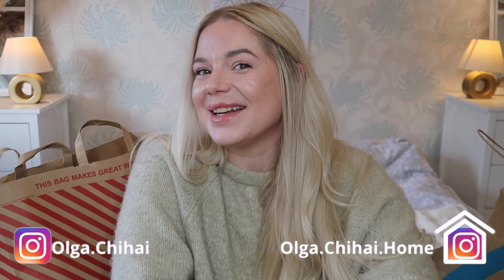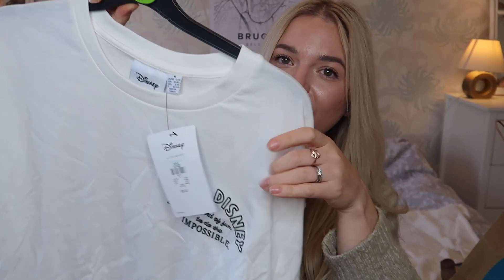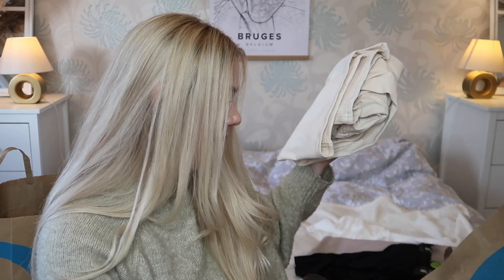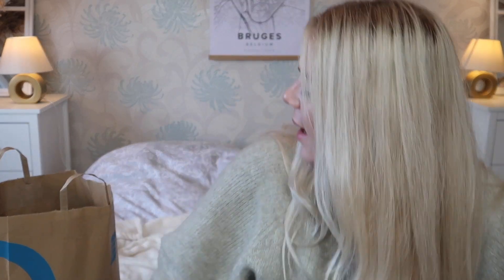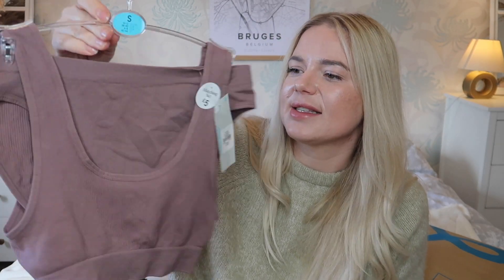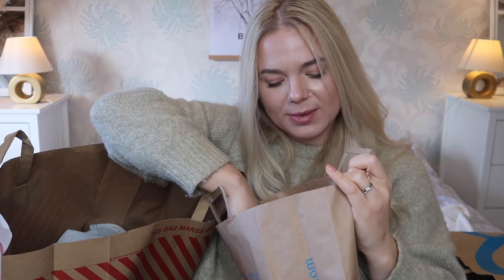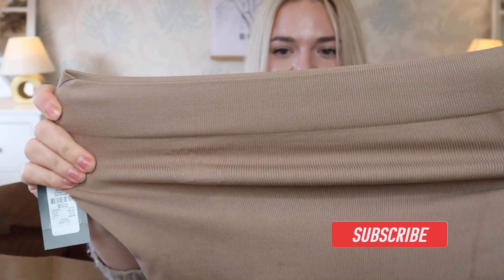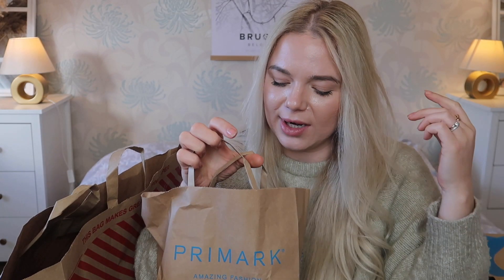NEW IN PRIMARK NOVEMBER 2021 / HOMEWEAR AND FASHION TRY ON HAUL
This month I was impressed with the new stuff Primark has brought in!
Their homewear section is AMAZING !

Love,
Olga